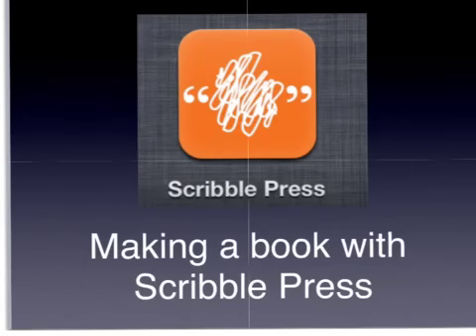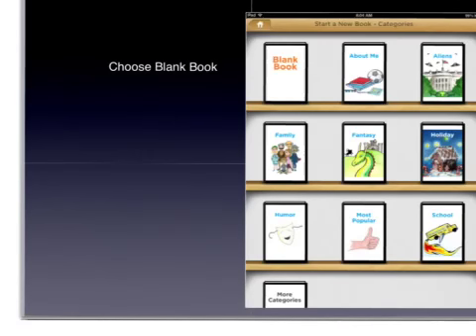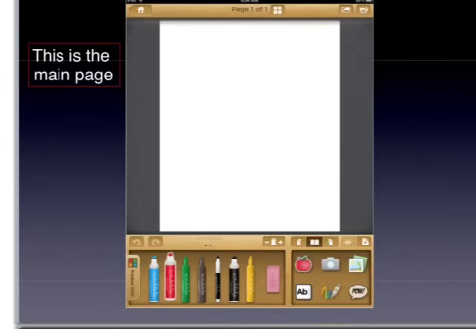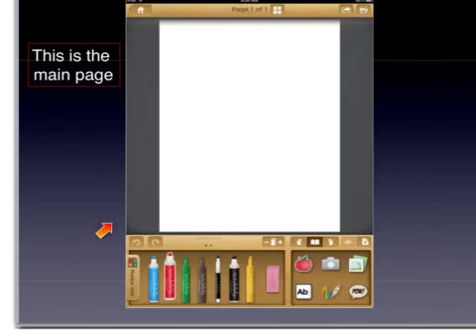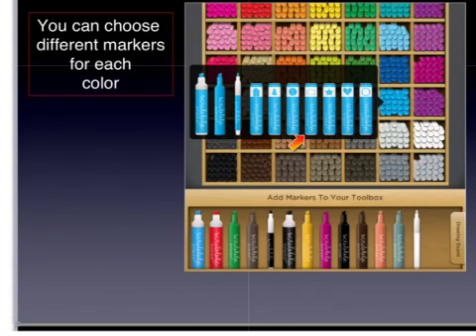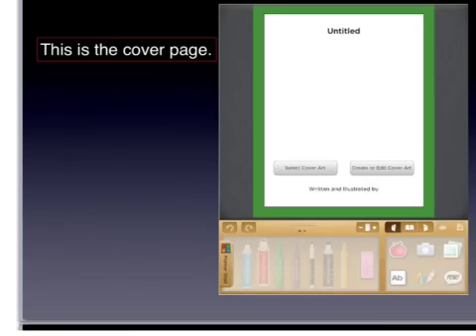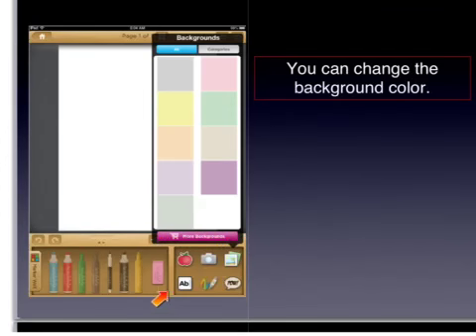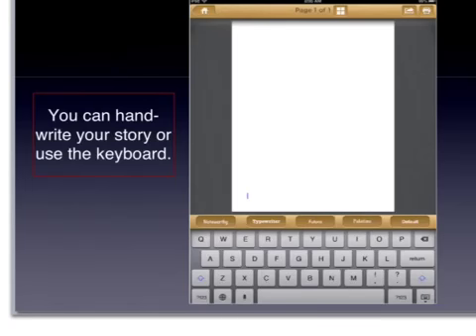How to use Scribble Press